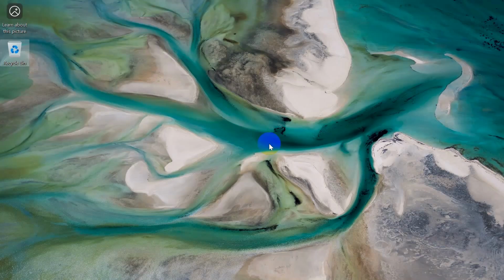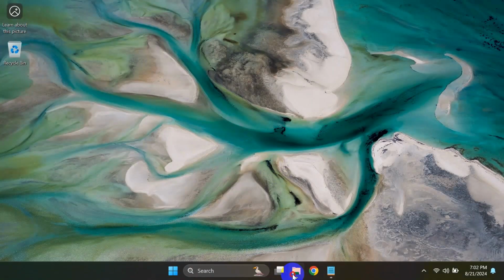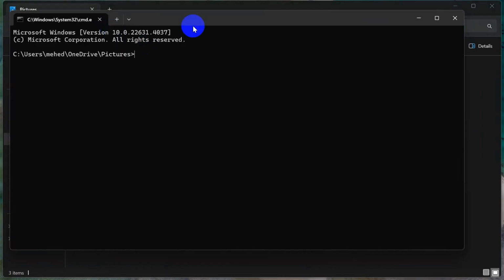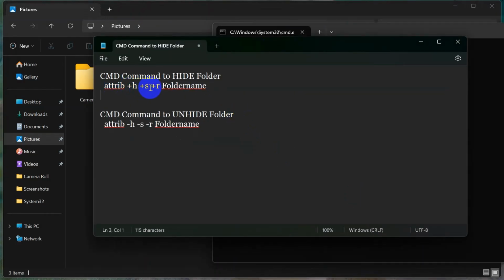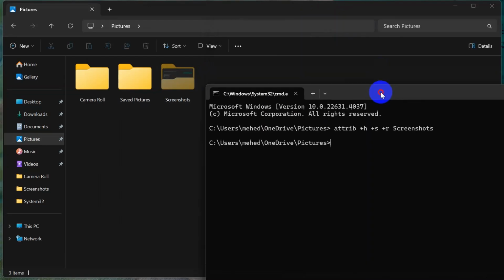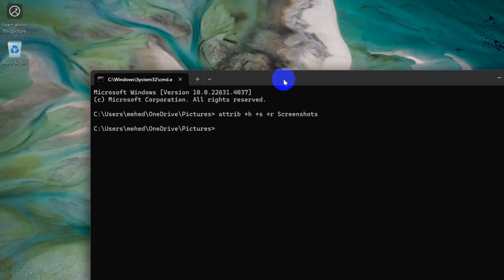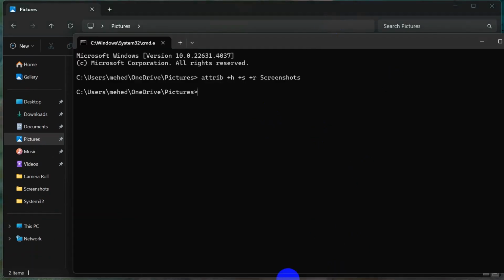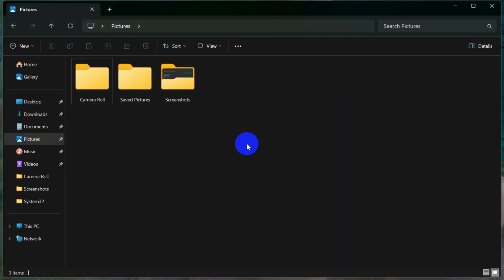Hide/Unhide 🗂️ Folder Using CMD in Windows 10/11 (2024) | Quick & Easy Tutorial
Learn how to hide or unhide folders using the Command Prompt in Windows 10/11 with this simple and efficient guide! 💻 Whether you want to keep your files private or need to reveal hidden folders, this method is perfect for you. No extra software needed—just a few CMD commands, and you’re all set! 🚀

In this video, we cover:
✅ How to hide folders using CMD
-- attrib +h +s +r Foldername
✅ How to unhide folders using CMD

✅ Useful tips to protect your files